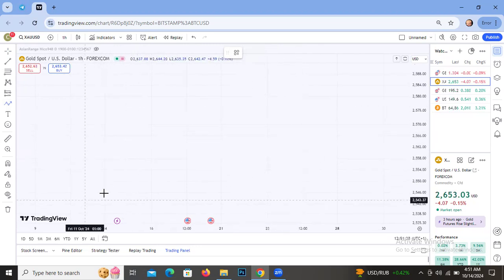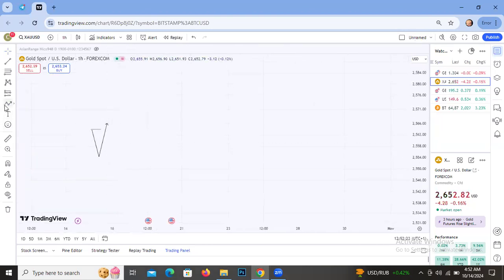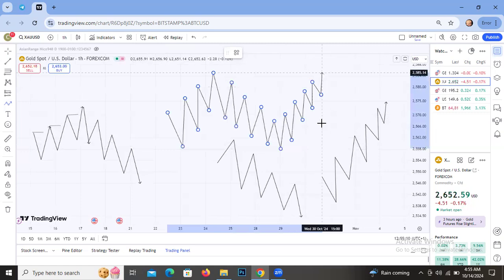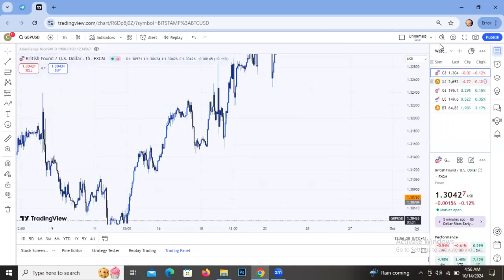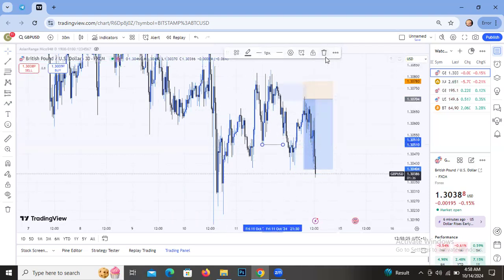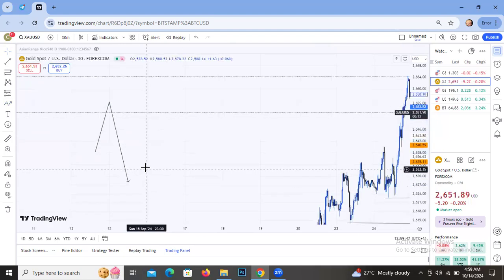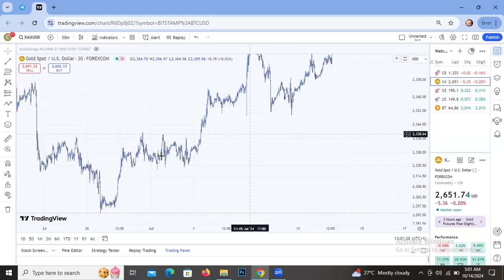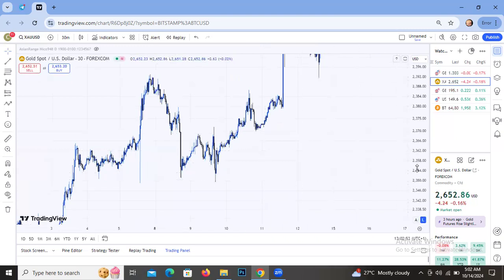Trends structure by lingard class 1